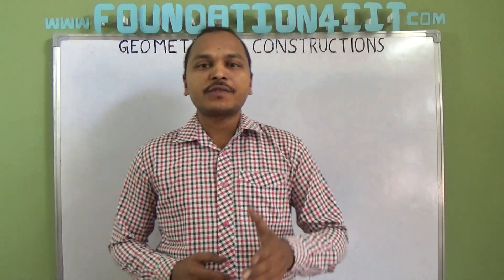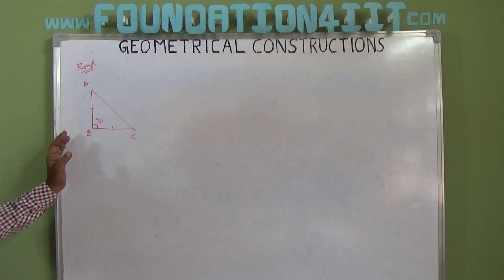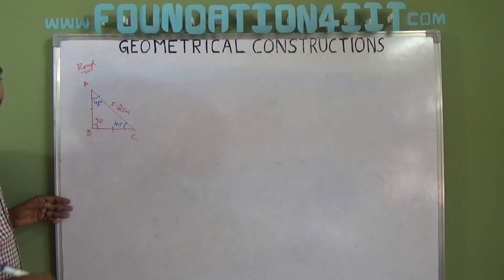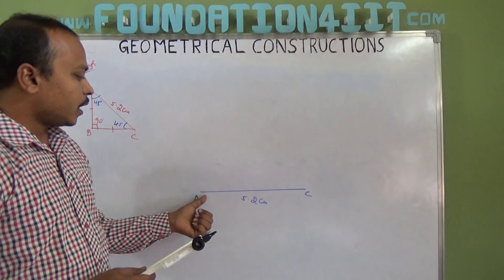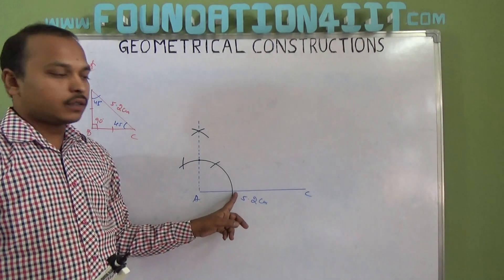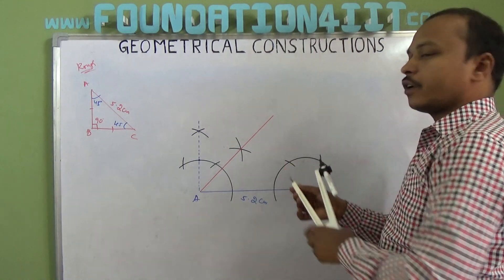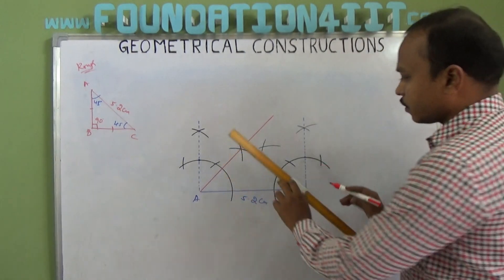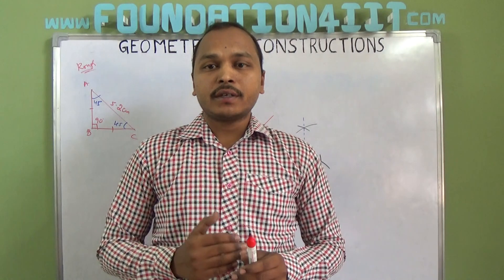How to construct an isosceles right angle triangle when its hypotenuse is given